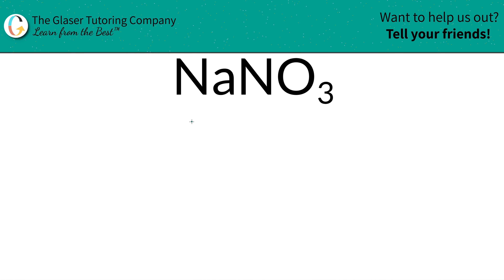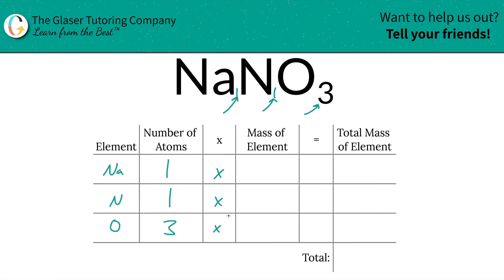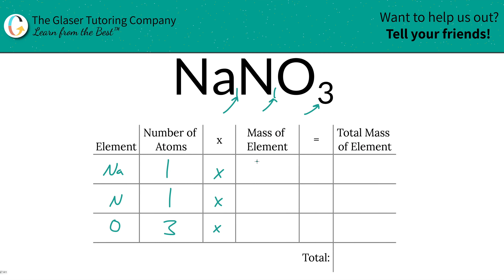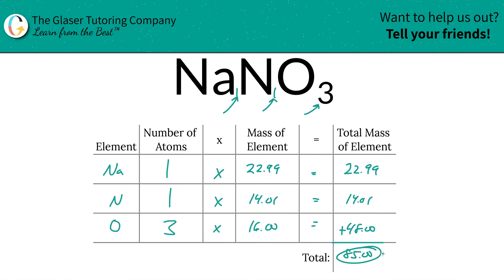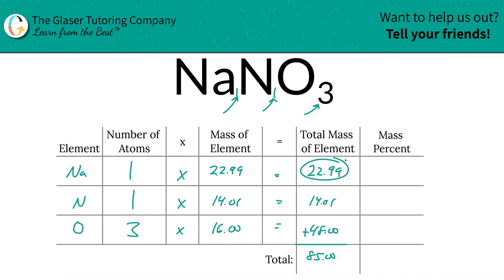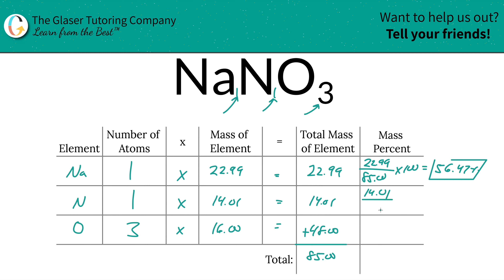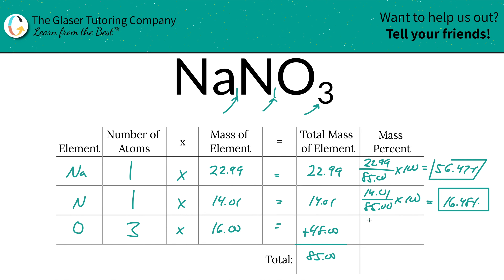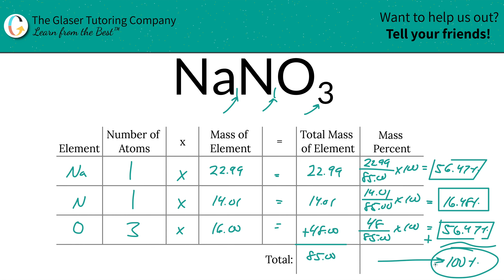How to find the percent composition of NaNO3 (Sodium Nitrate)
Calculate the percent composition of the following:
NaNO3 (Sodium Nitrate)